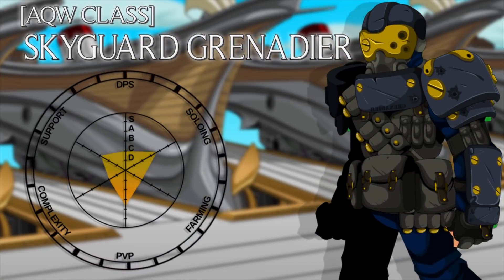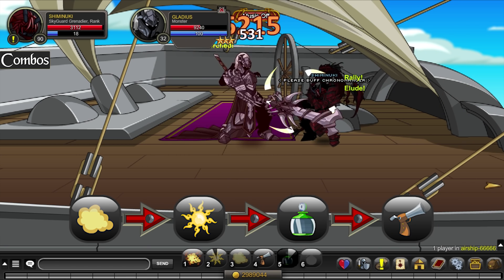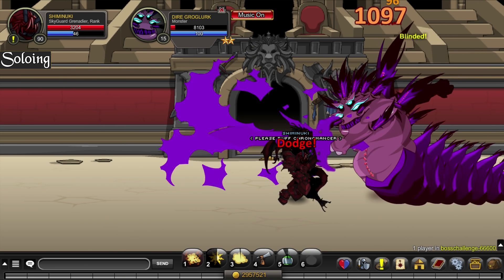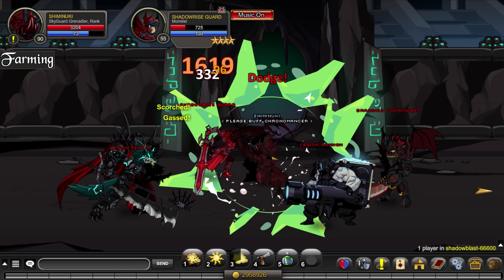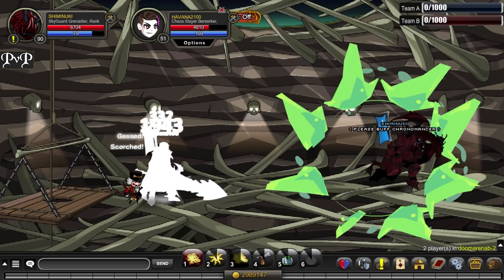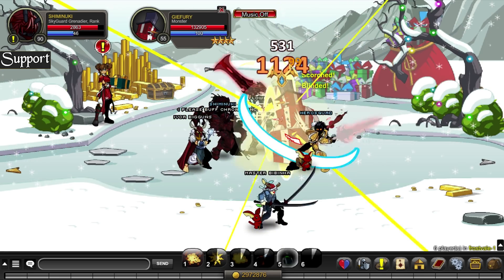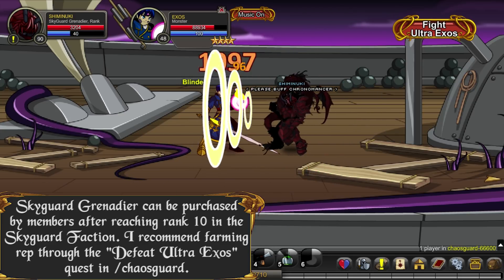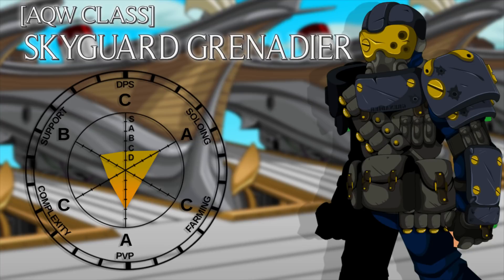AQW Skyguard Grenadier Overview (Post Rework)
Enhancements - 0:03
Combo/Complexity - 0:06
Soloing - 0:13
DPS - 0:22
Farming - 0:28
PvP - 0:37
Support - 0:47